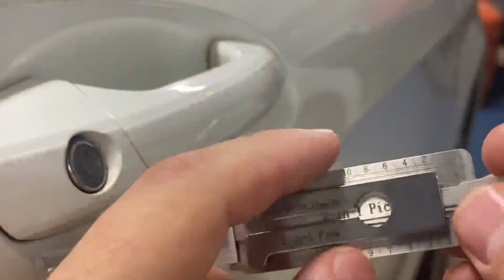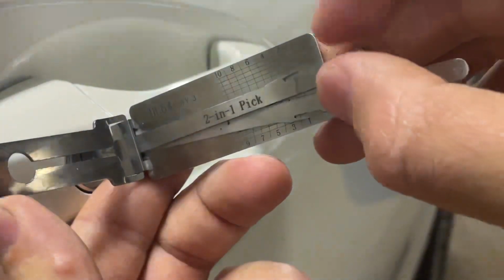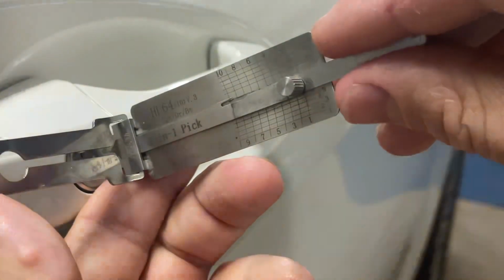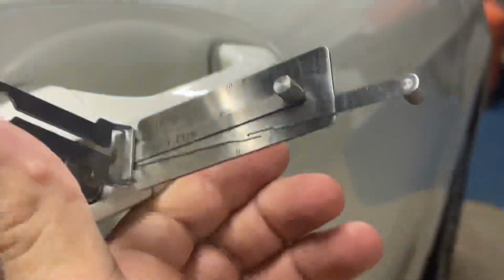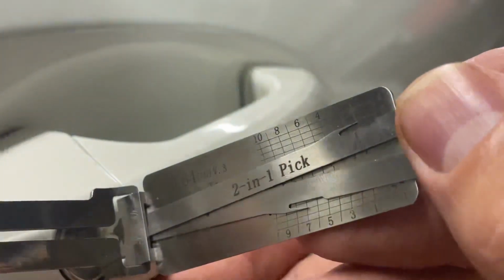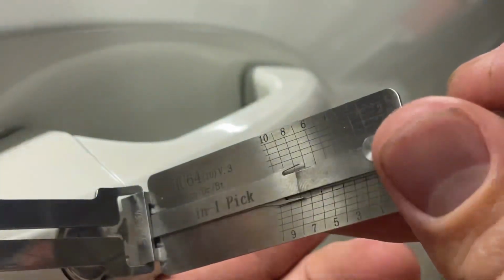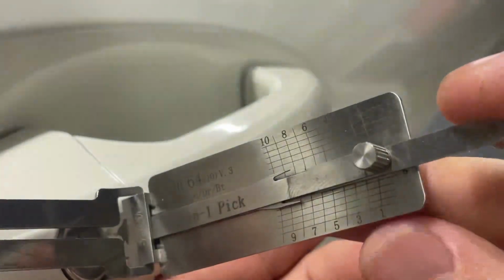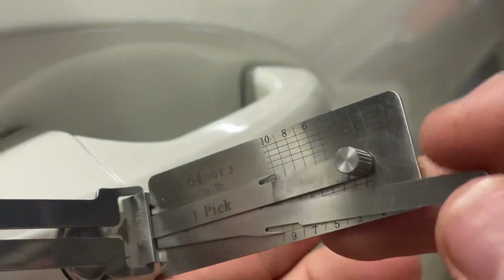(1) HU64 Lishi Picking and Decoding a 2013 Mercedes Benz B-Class Door Lock